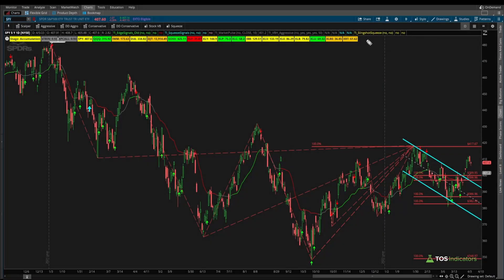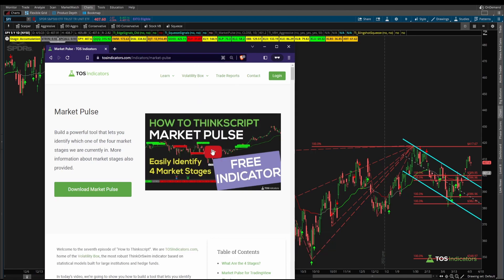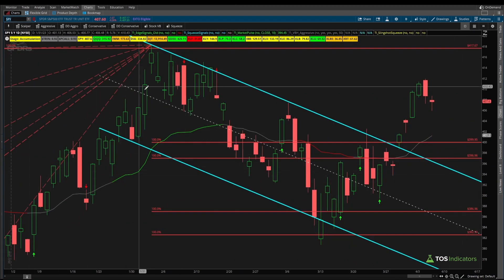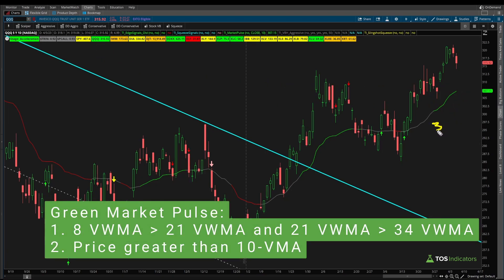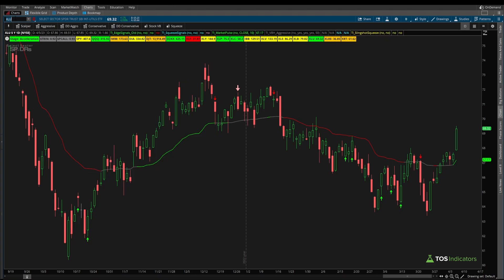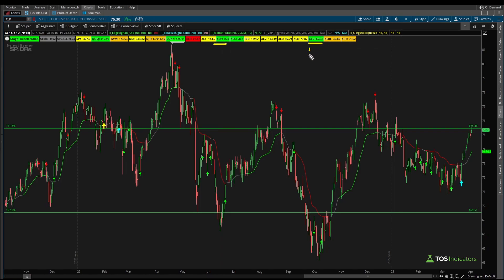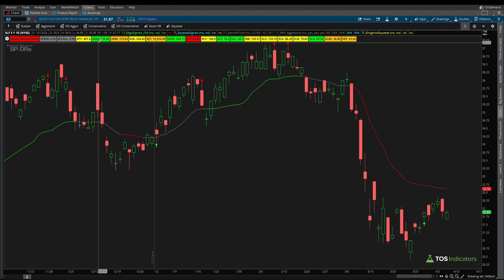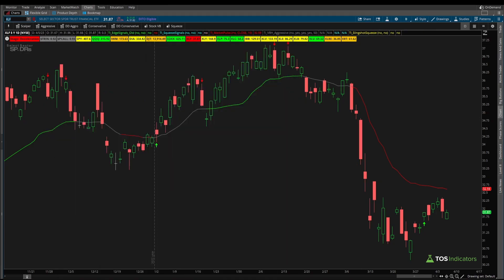Sector Overview (Weak Sector, Strong Sectors) - April 2023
A quick overview of the major sectors and index markets using the Utility Labels indicator. Two sectors in particular went green today, and one sector remains the sole red out of the bunch.

⏱️ Here are video timestamps that might come in handy:

0:08 - Utility Labels Indicator
1:06 - Strongest Sectors
2:28 - Which Sectors Went Green Today
3:33 - Weakest Sector
4:00 - Summary